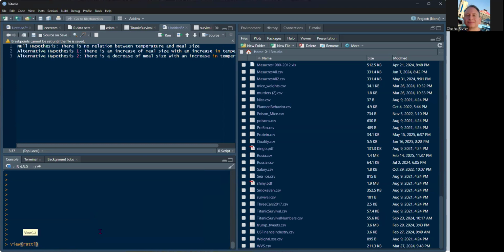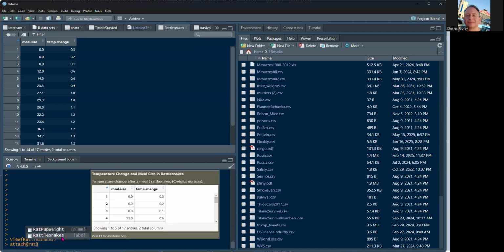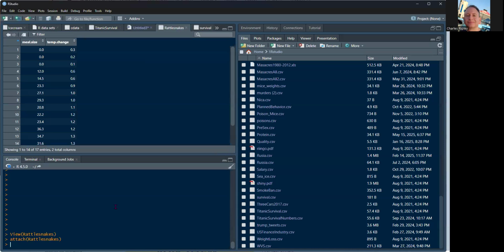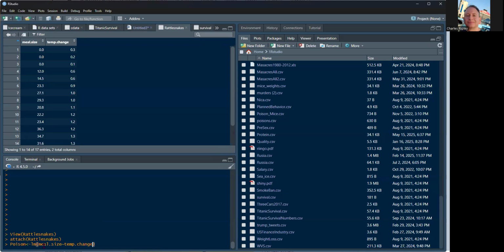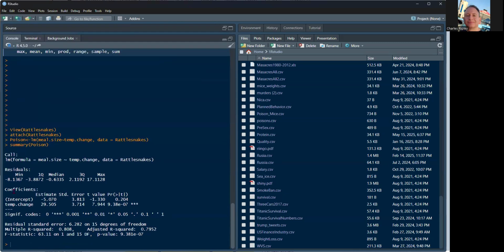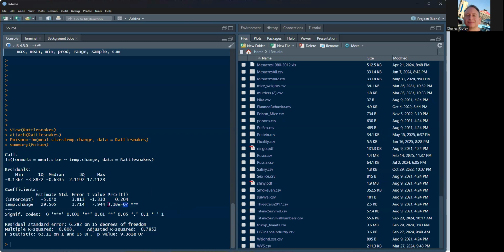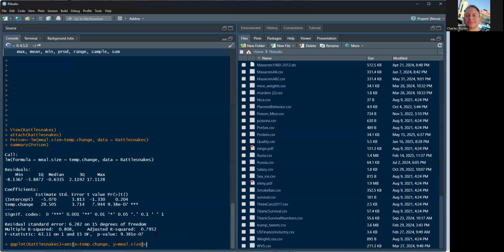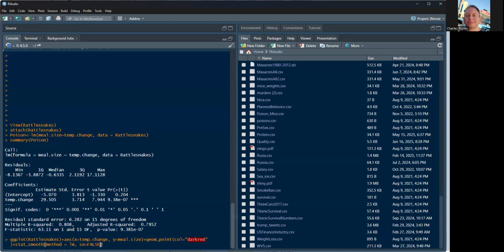Simple Steps to Linear Regression: Rattlesnakes!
This lecture covers the steps to learn linear regression in Rstudio--with Rattlesnakes! Beware! After we run the model, we graph the results with ggplot!